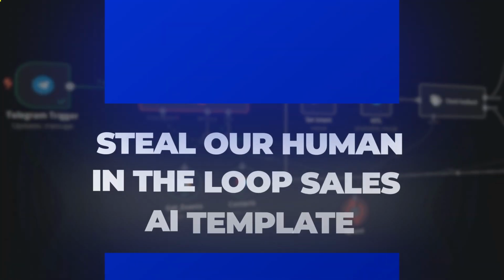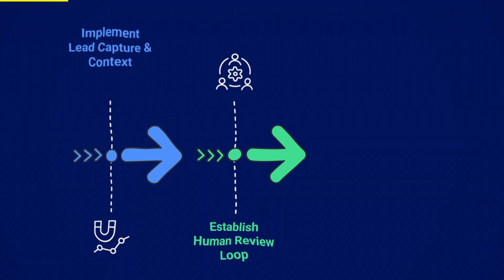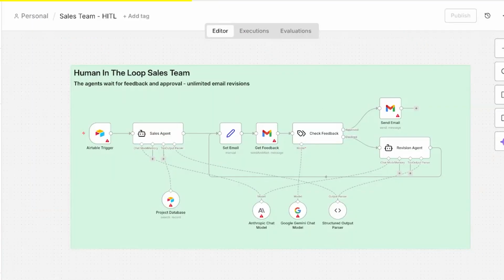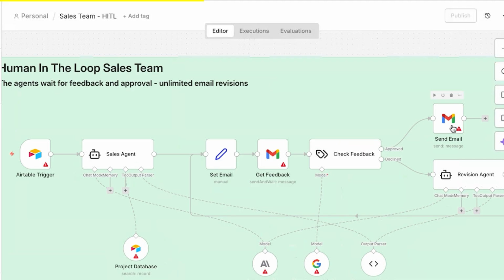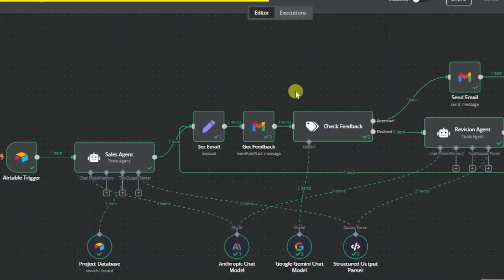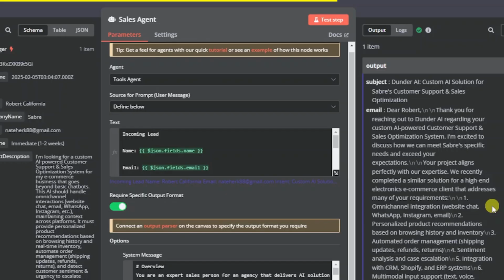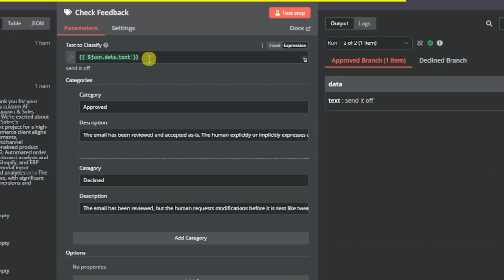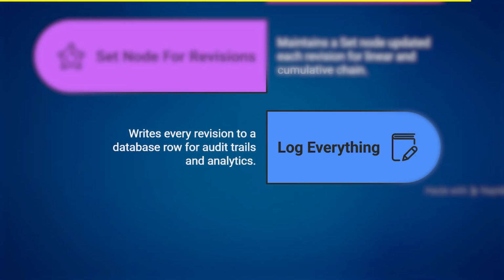I Don’t Let AI Send Anything Without My Approval (Here’s Why)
Sign up to GHL and get $8,279 worth of AI tools + training (free access)

👉 Already growing?